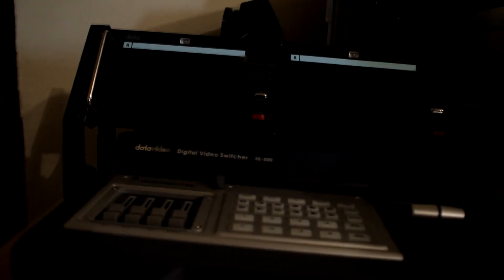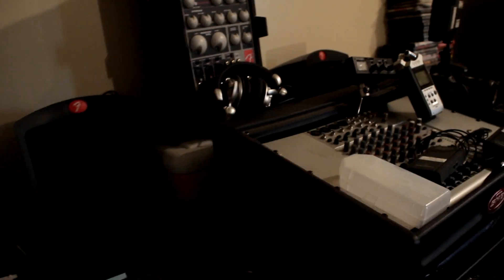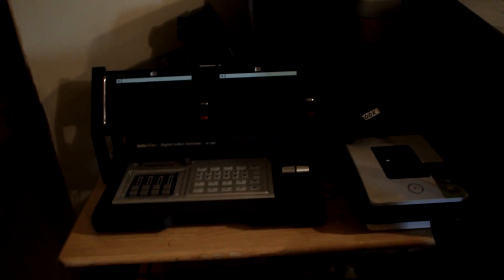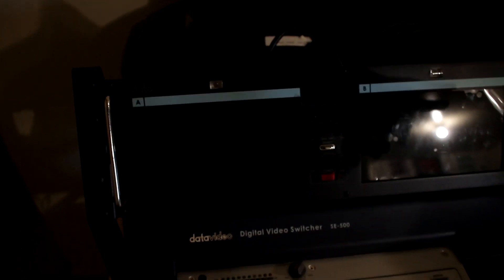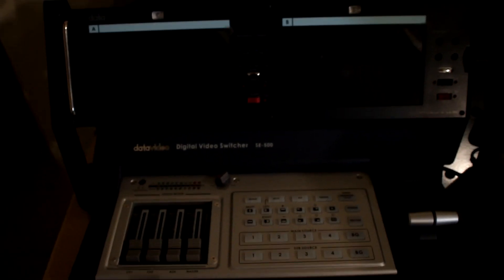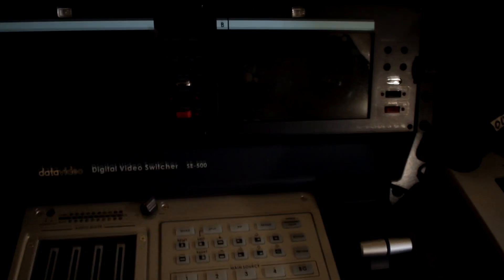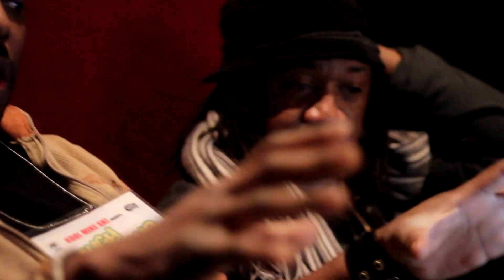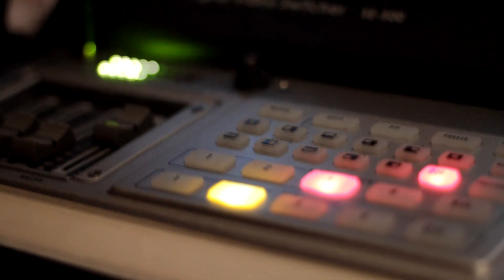ODX RENTALS - DATAVIDEO - CAMERA SWITCHER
This is John Pyatt, of Out Da Box Entertainment, this is the first time I'm taking the DataVideo Switcher out into the field, its not even a week old at the time.
There was 4 cameras, each Camera was patched in using 100 feet of BNC Cable, with out any single loss.
On this production we used 4 HD Cameras for a comedy festival in Harlem, NY.
This is a perfect addition to the company cause it allowed us to monitor all 4 camera signals, and record them onto a tape based deck for the client. You can also route this to a projector while you still record the signal. What makes this such a great tool is not only can you monitor all 4 video signals thanks to the two 7" duel monitors{ that both can be split into quads} but you can also hook up a audio signal for a stereo recording, with additional gear you can send a tally signal to each camera to inform the cam-op that they live.

For this set up the master tape of each camera will be later edited and given to the client as a complete show.

The DataVideo Switcher can be used for many types of productions, talk shows, reality shows, live concerts etc...anything that involves Multi-Cameras, though its on a small side and don't come with many features, it is something that i fully would take on any production that is using more then one camera...with the right switcher behind the board and the right camera-ops you could put any major production a run for their money.

THE MUST HAVES FOR THIS UNIT:

COMMUNICATION
Since you have to give commands to your camera ops for better framing and better positions  you have to have some form of communication, we used walkie talkies...But DataVideo has products that would fit perfectly with the switcher, I plan on investing in the DataVideo Intercom System and case, once this pays off.

The DataVideo Switcher is one of many products that I provide indie productions.

 Directed by John Pyatt, for Out Da Box Entertainment.